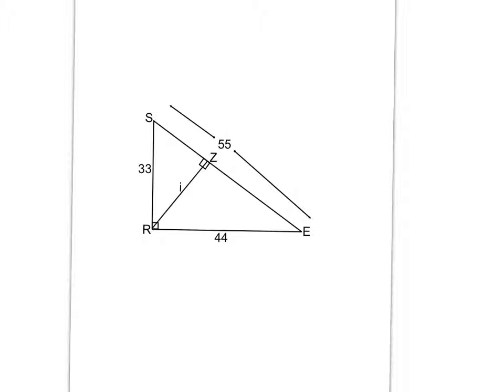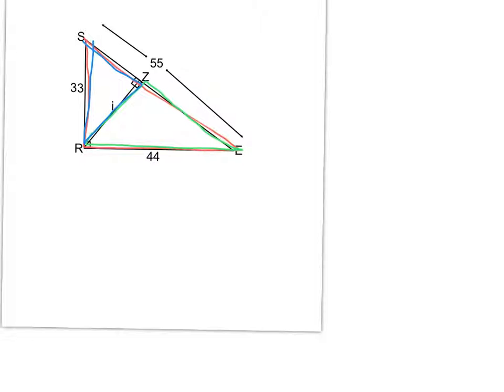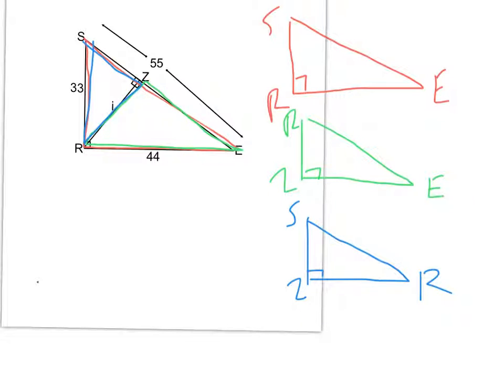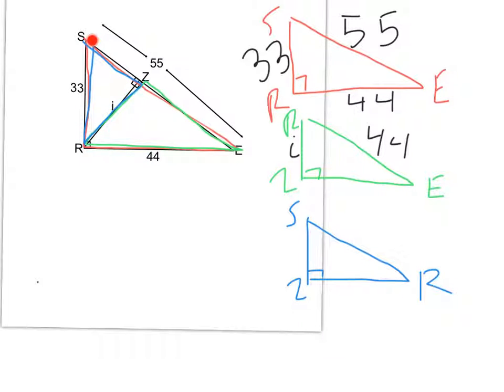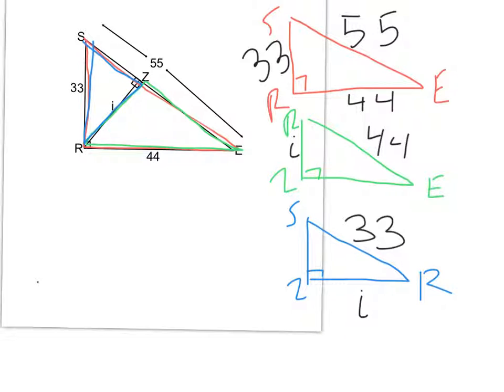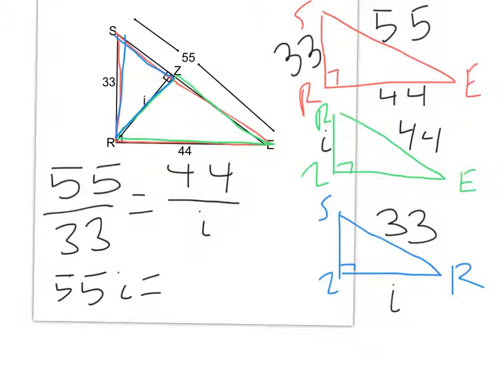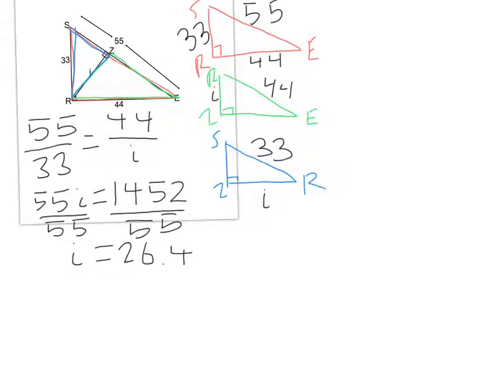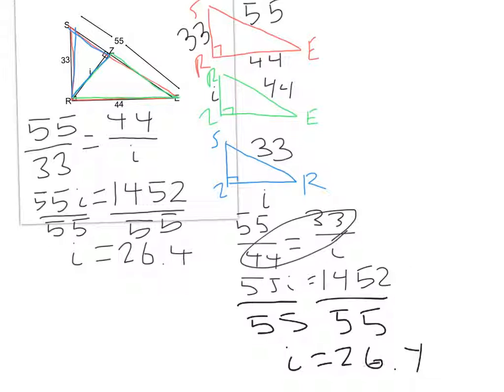Three Triangles in One